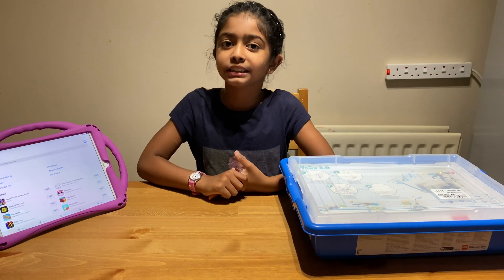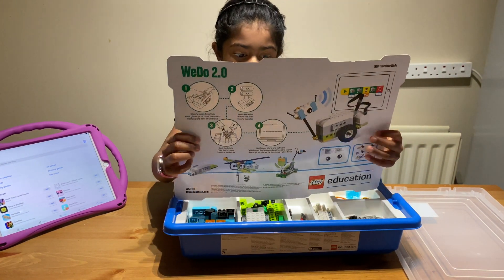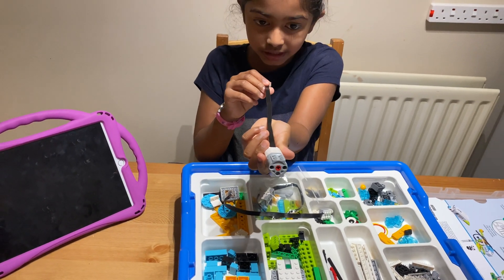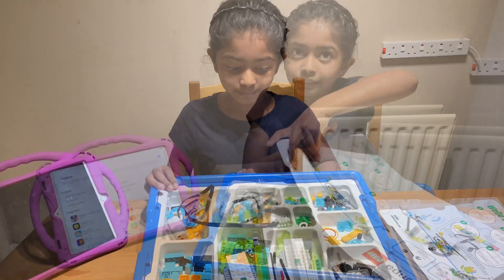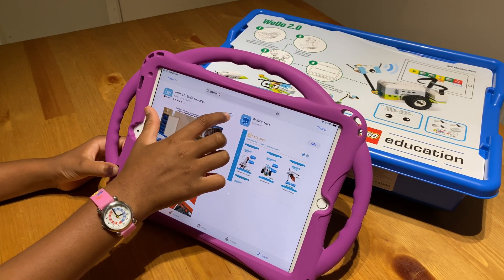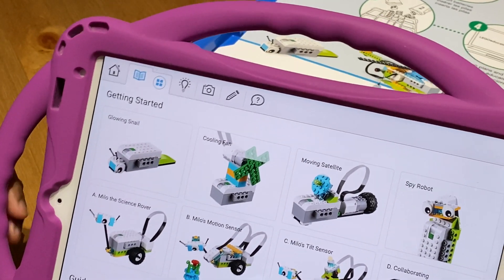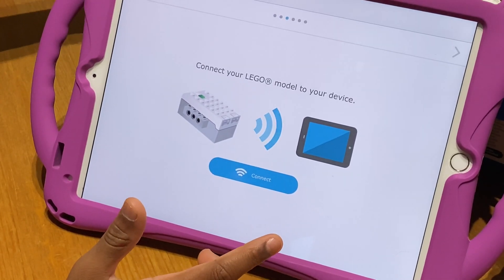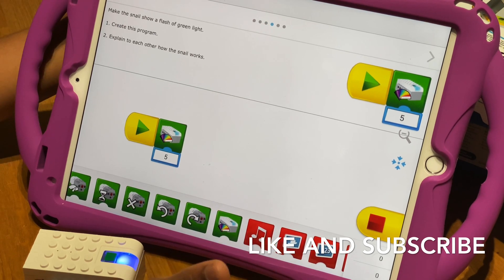Introducing LEGO Education - WeDo 2.0 Core Set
Lego WeDo 2.0 core Set